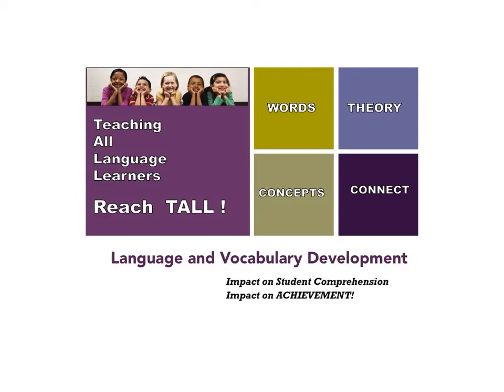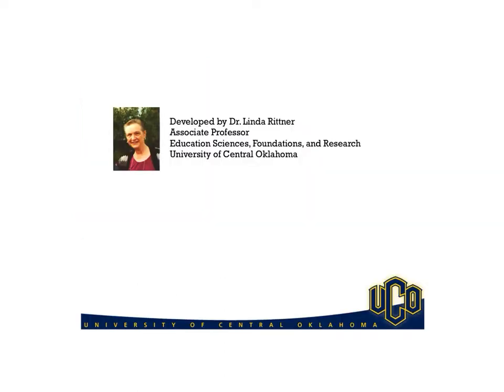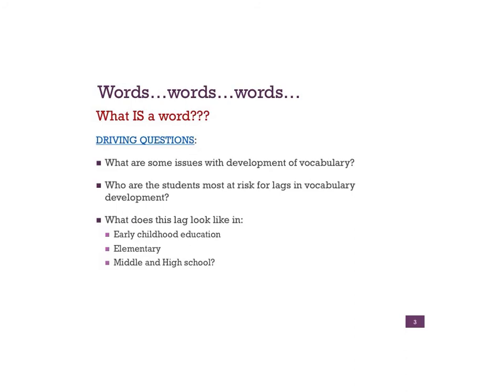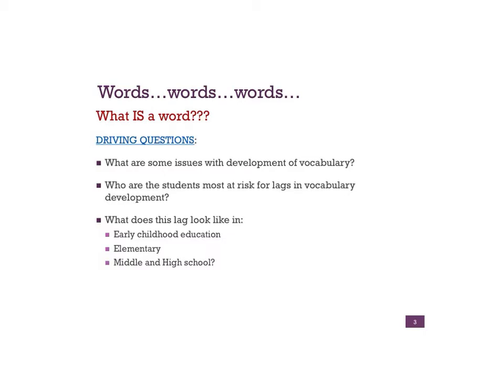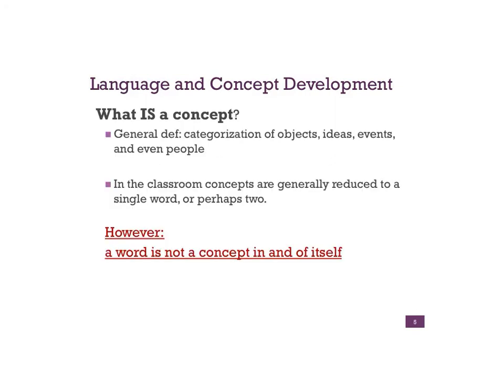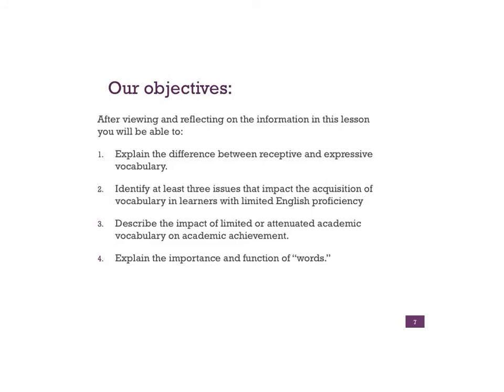LANGUAGE AND VOCABULARY Part 1